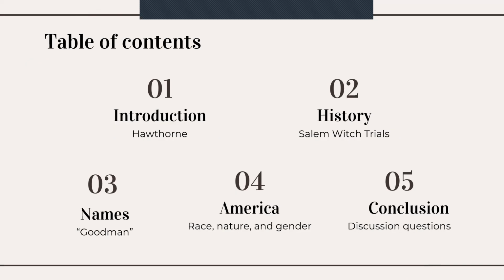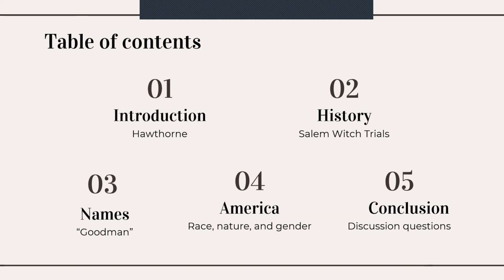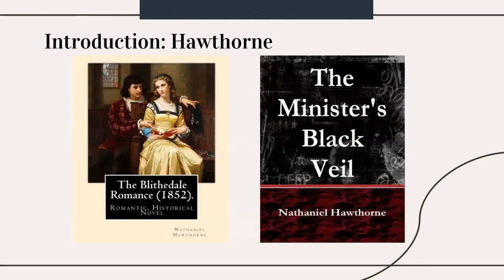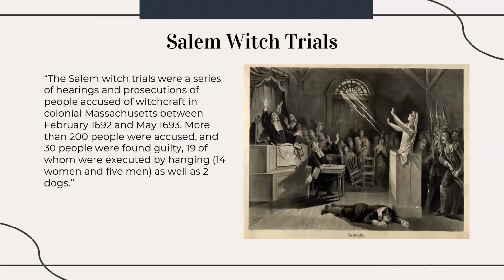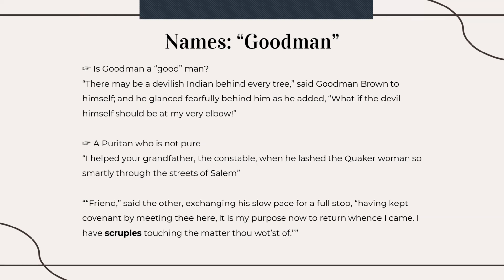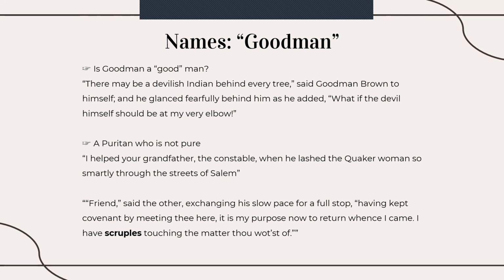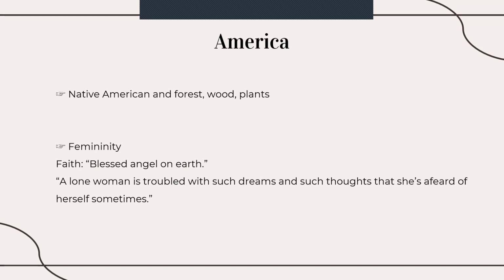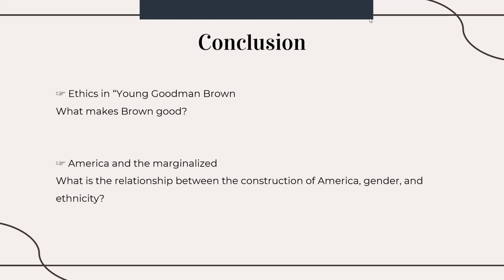Young Goodman Brown (EGL 210)